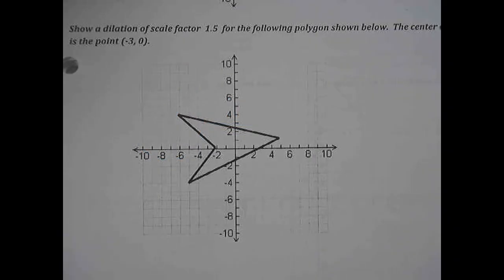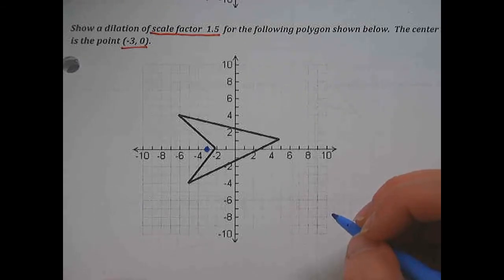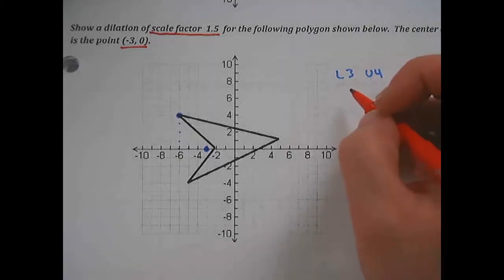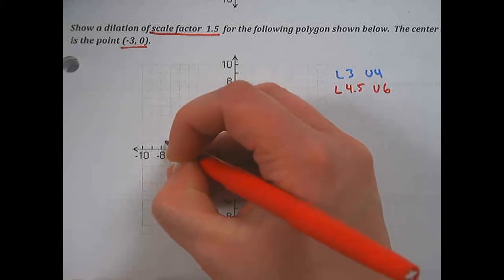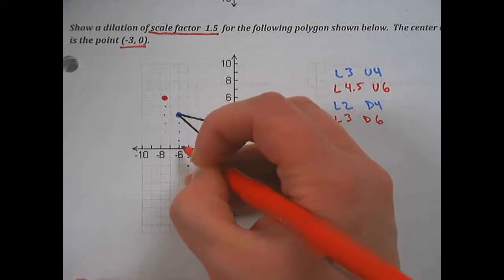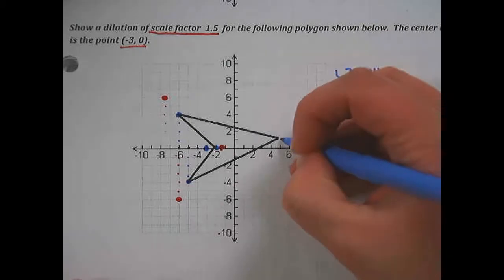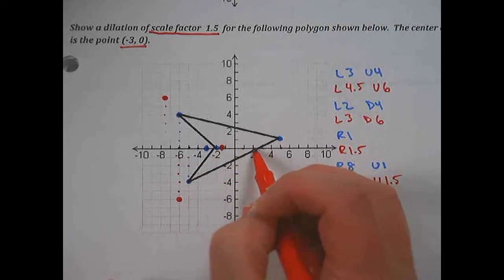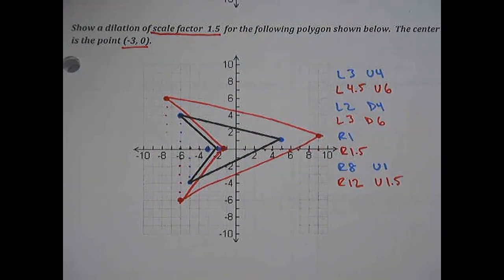Geometry: Dilation Example (decimal scale factor)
Example of a dilation with scale factor 1.5 about the point (-3, 0)